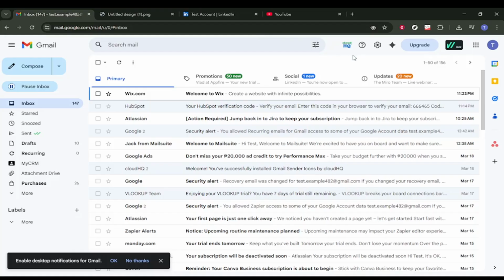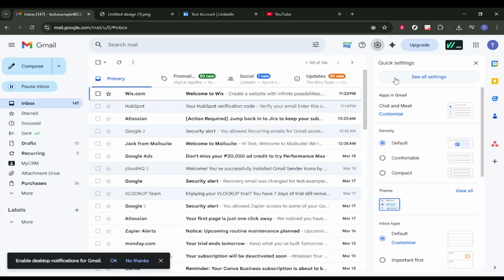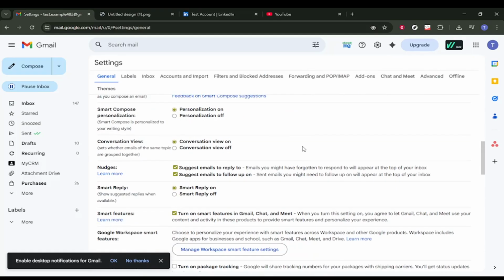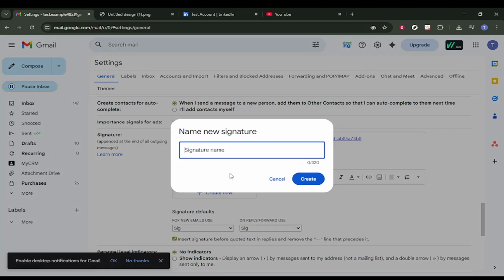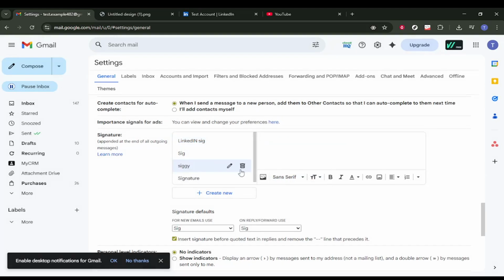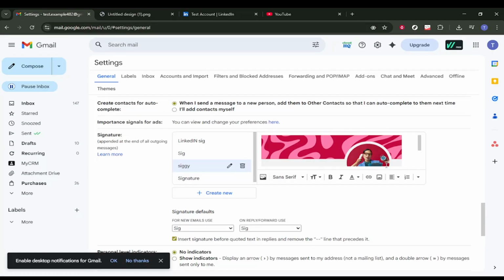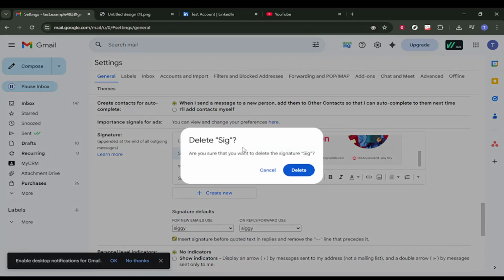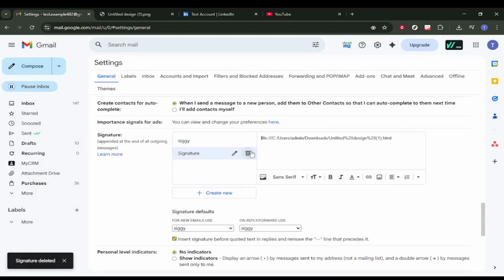How To Add Html Signature In Gmail [2026 Guide]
In today's video we cover: How To Add HTML Signature In Gmail, Gmail, HTML Signature, Gmail Tutorial, Custom Email Signature, Gmail Guide, Email Branding, Professional Email Signature, Gmail Settings, HTML Email Design, Email Marketing, Email Signature Setup, Google Workspace, Rich Text Signature, Digital Communication Tools

-Google Drive
-Google Meets
-Google Sheets
-Google Chrome
-Google Forms
-Google Gmail